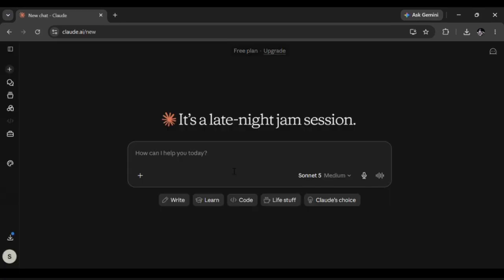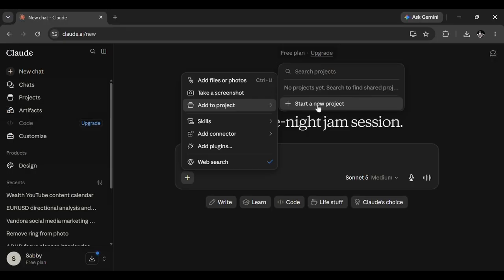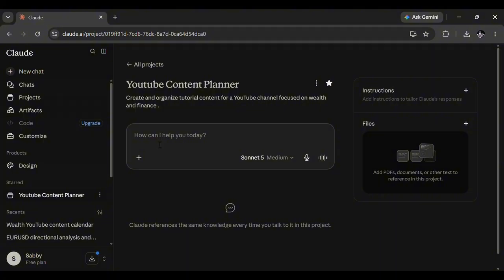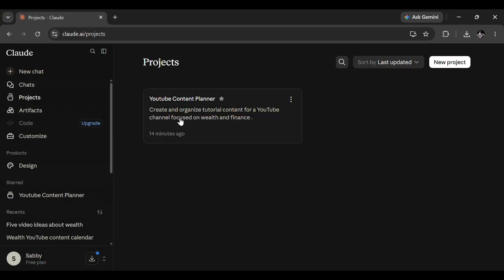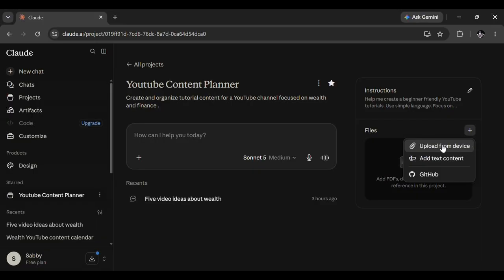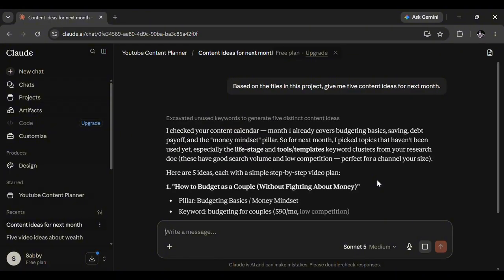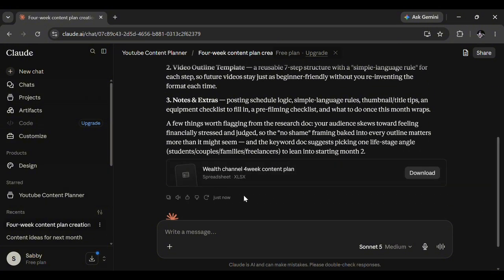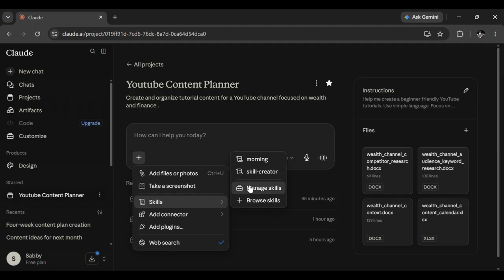How to Use Claude Projects in 2026 (Complete Beginner’s Guide)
Want to learn how to use Claude Projects? In this beginner-friendly Claude Projects tutorial, I’ll show you exactly how Claude Projects works, how to create a project, add instructions and files, and use Claude more effectively for your work, research, content creation, and everyday tasks.

In this video, you’ll learn:

✅ What Claude Projects are and how they work
✅ How to create a Claude Project step by step
✅ How to add files and reference information
✅ How to add custom project instructions
✅ How to organize your conversations with Projects
✅ How to get better and more consistent results from Claude AI
✅ Practical ways to use Claude Projects for productivity and content creation

My Digital Products 👇

📂 The 90-Day Wealth Builder™ (Plan Your Money. Build Better Habits. Grow Your Future.)

Whether you’re completely new to Claude or you’ve already been using Claude AI, this tutorial will help you understand how to get more out of Claude Projects.